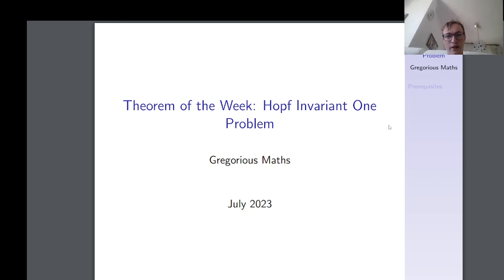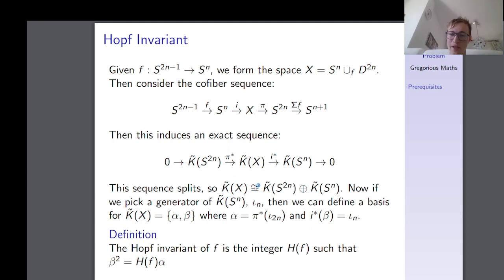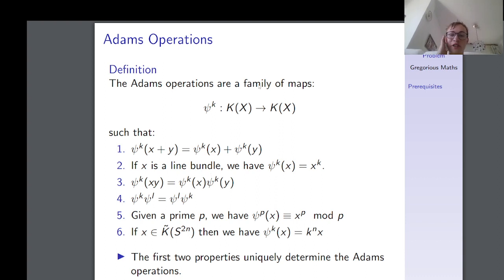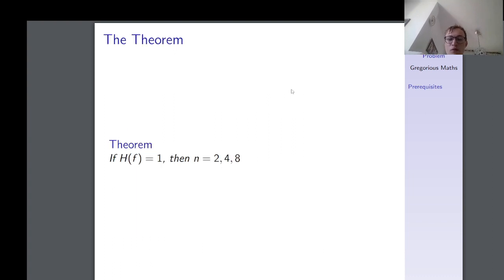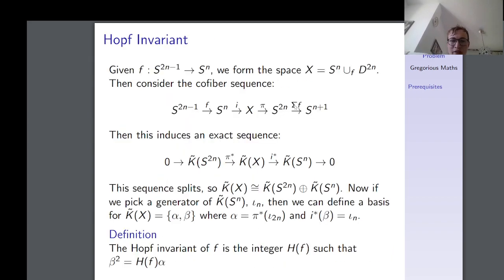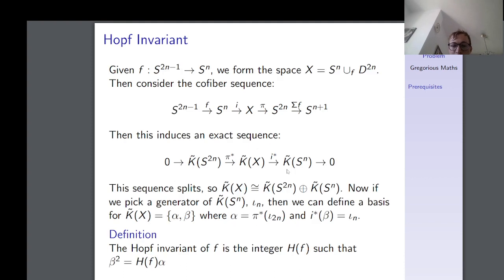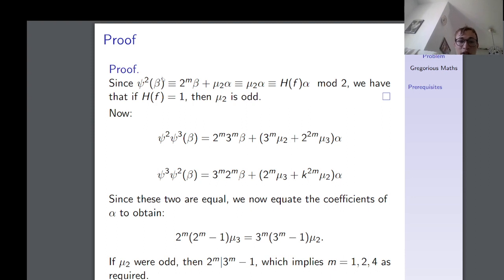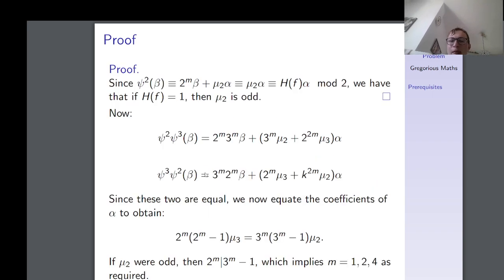Theorem of the Week: Hopf Invariant One Problem